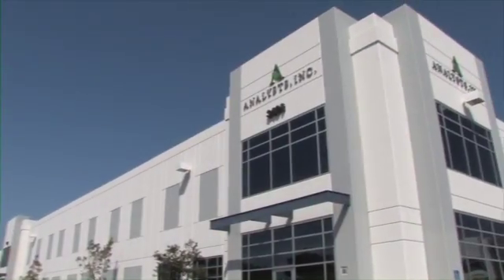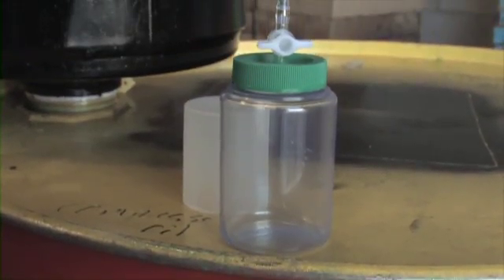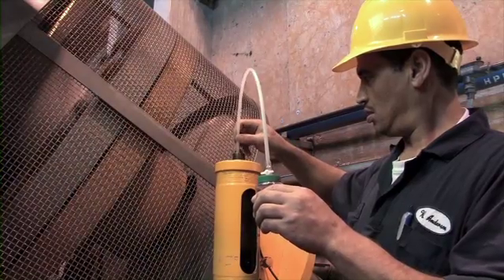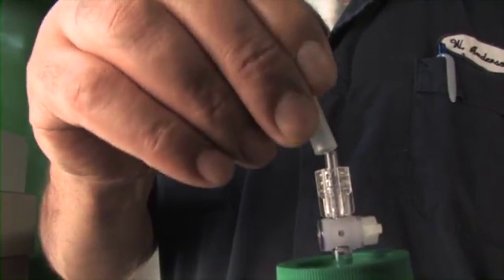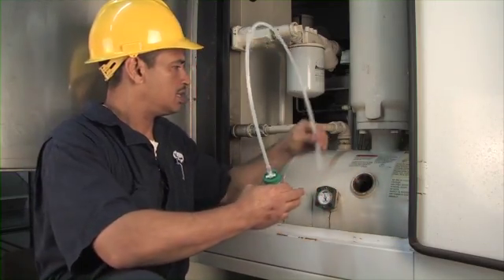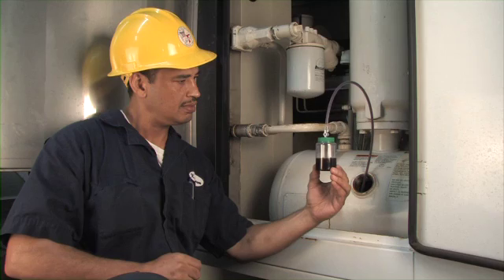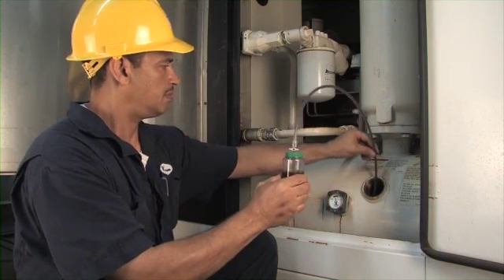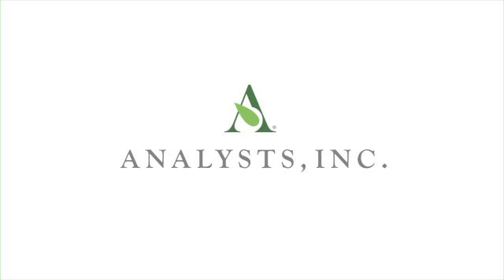Oil Sampling with SureSample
SureSample oil sample bottle is a new sampling device designed to ensure quality oil samples in a fast, clean, and easy manner. SureSample was developed by MecOil and Analysts, Inc., two leading global oil analysis laboratories.